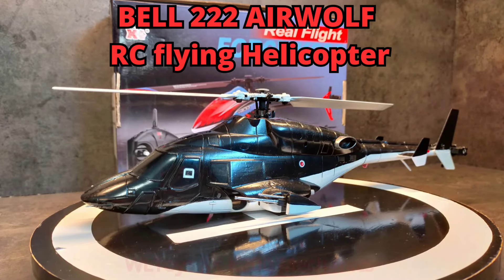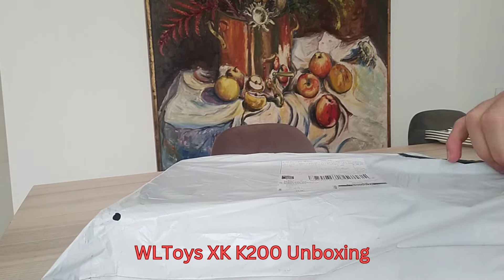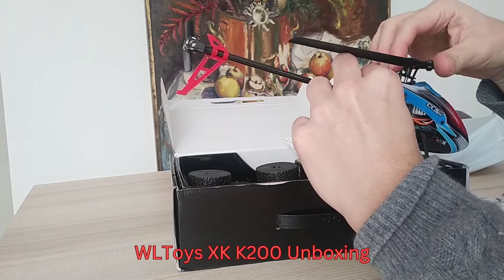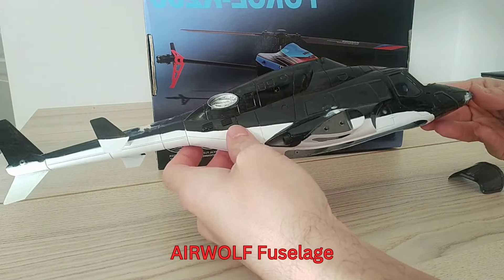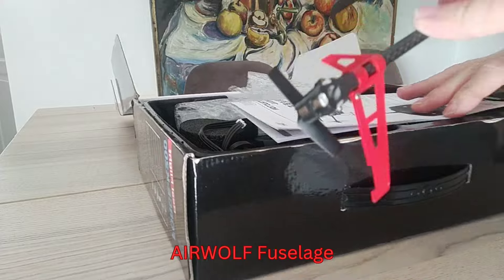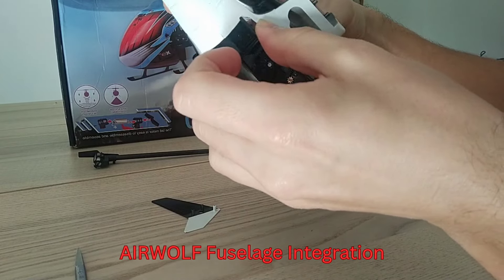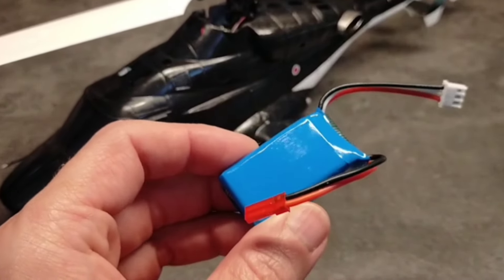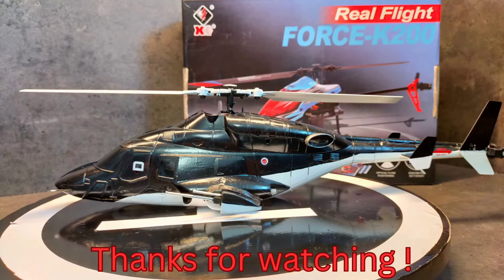BELL 222 AIRWOLF RC Helicopter with XK K200 Mechanics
Small but nicely detailed AIRWOLF RC Helicopter with WLToys XK K200 Mechanics inside. Body length is about 400mm. Flying weight with 2s 600mah is 156g.